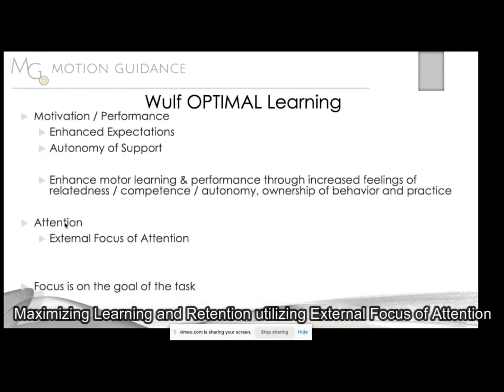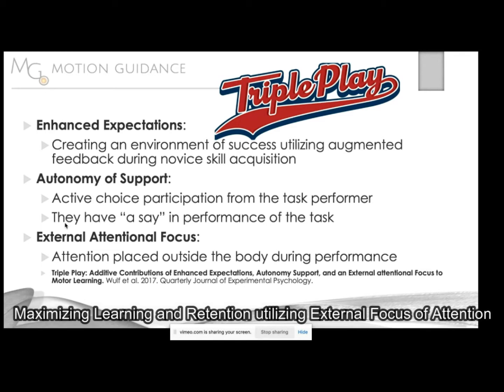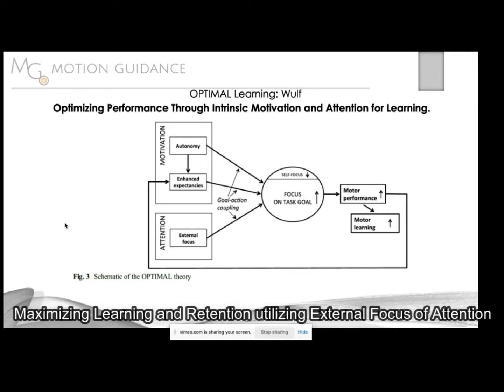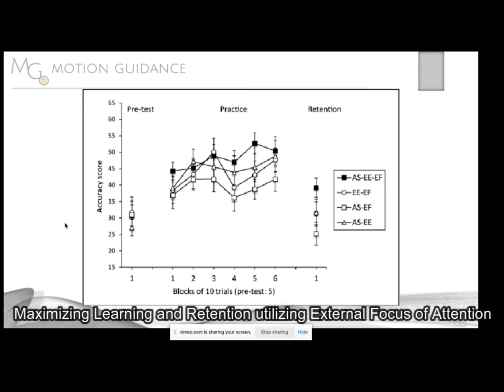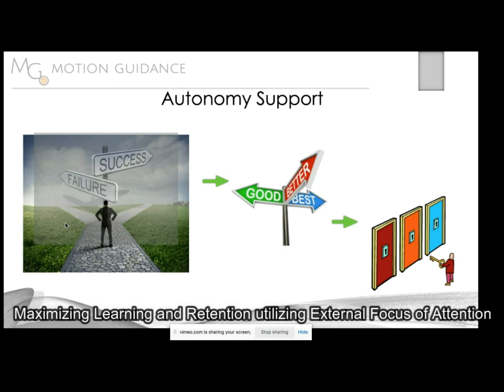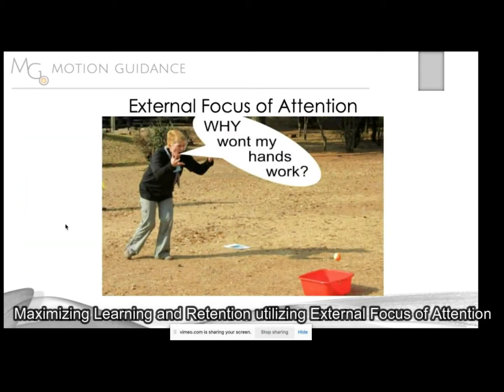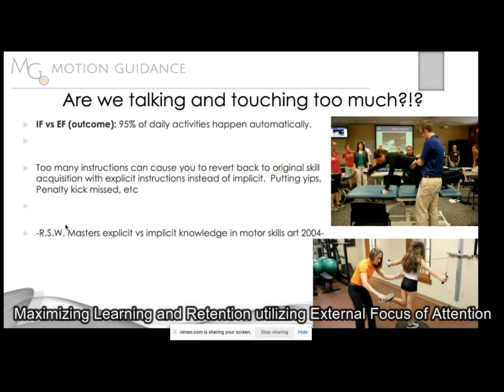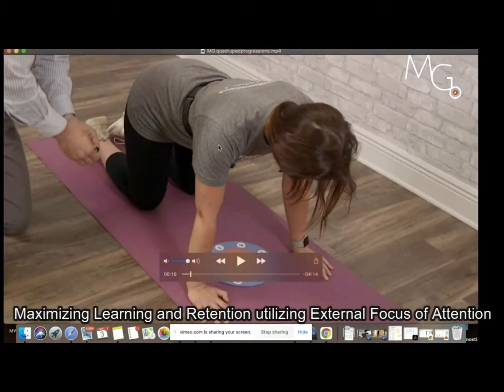Webinar: External Focus of Attention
This webinar discusses visual feedback cues in rehab, and how you can use visual cues (external feedback) to better assist your clients in their training.